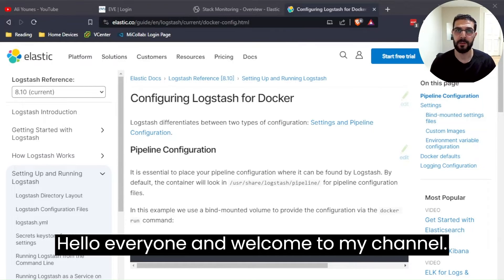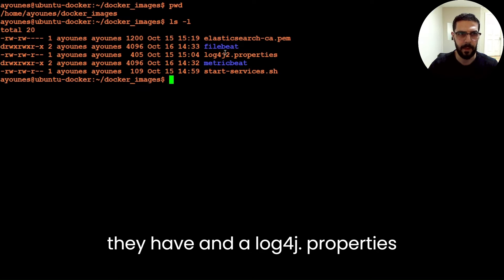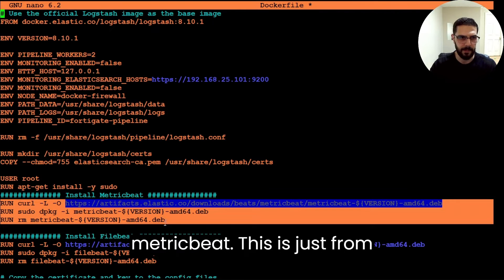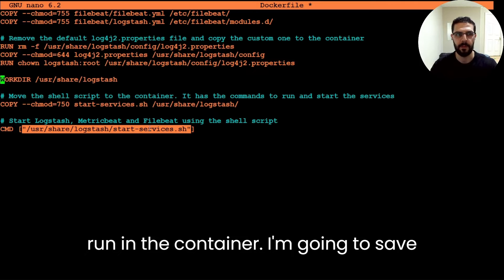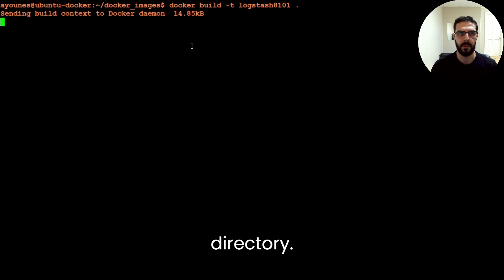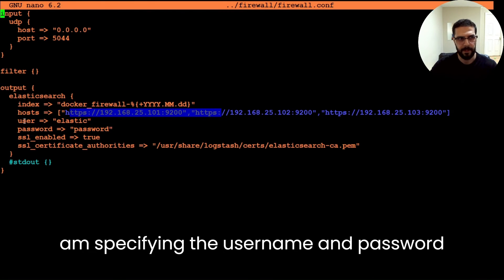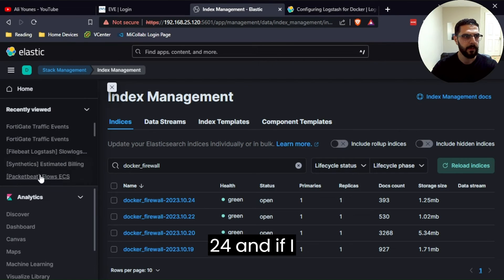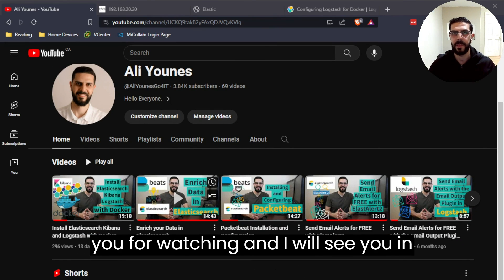Build a Custom Docker Image for Logstash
In this tutorial, we build a custom docker image for Logstash, to run containers quickly. The files are available on GitHub: